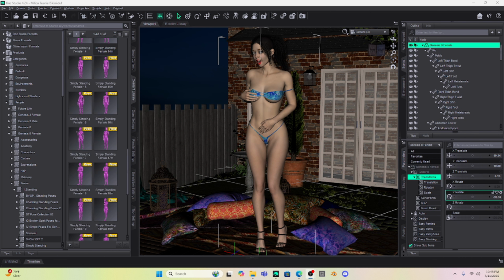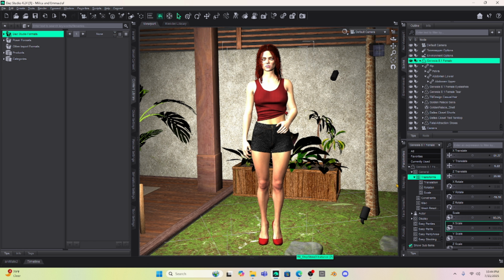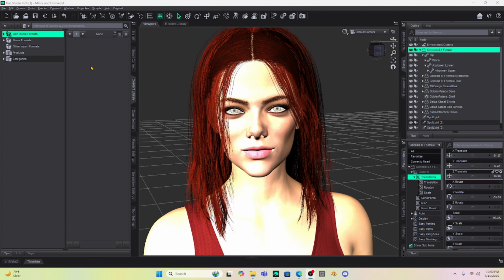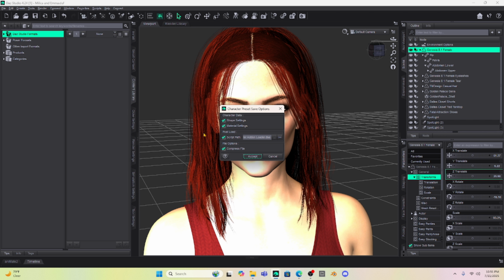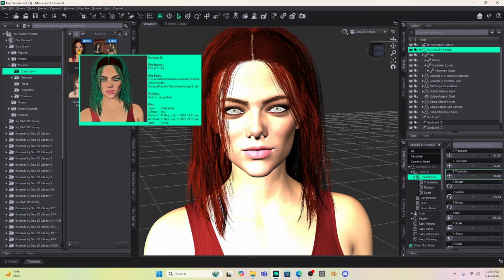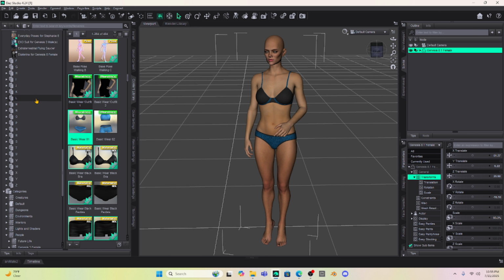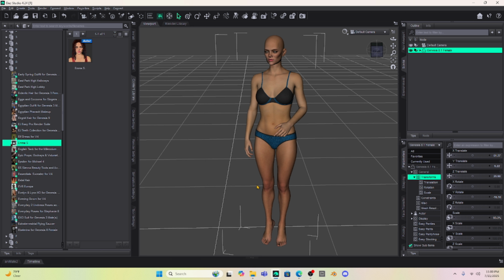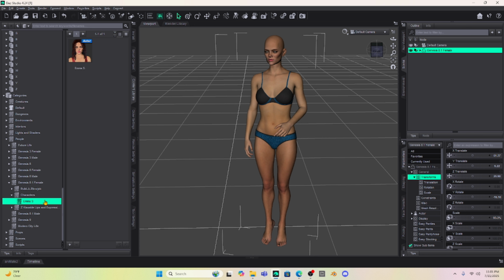Daz Studio: SAVING CUSTOM CHARACTERS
I've got an easy way to save custom characters and add them into your Daz Studio Content Library for easy access.